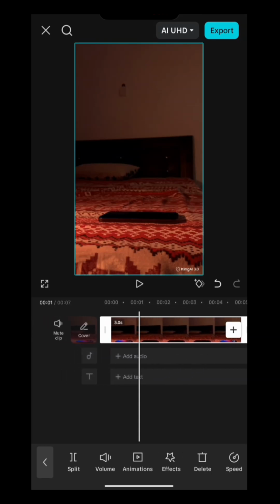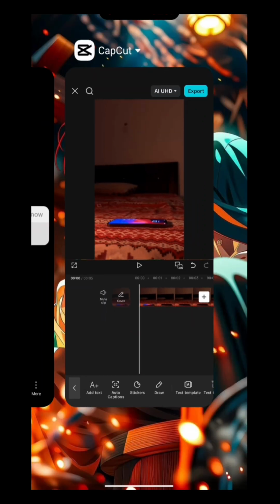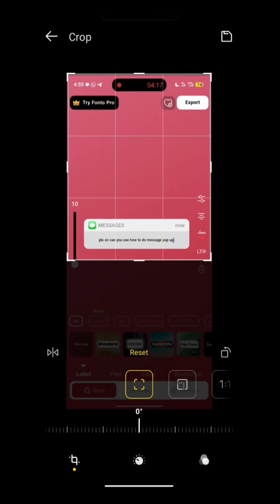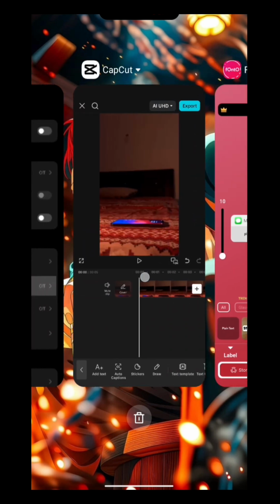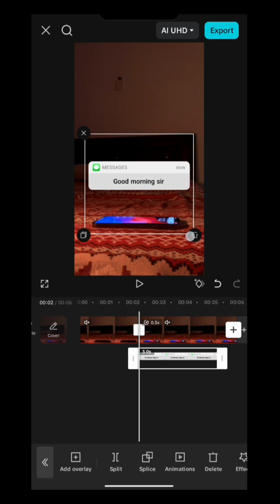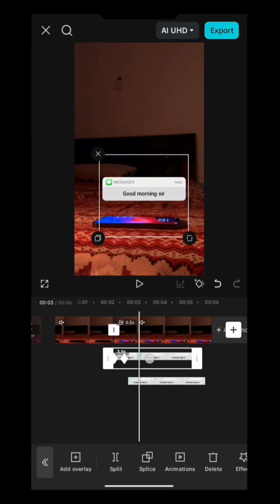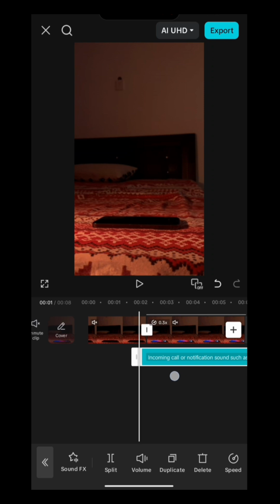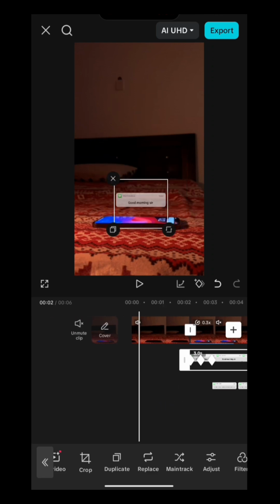Create WhatsApp Message Pop-Up Effects in CapCut (Step-by-Step)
📱 Welcome back to KR8 DIGITAL TRIBE!

In today's tutorial, you'll learn how to create realistic phone message pop-up effects using CapCut. This effect is perfect for storytelling videos, short films, skits, motivational videos, and social media content.

Whether you're a beginner or an experienced editor, this step-by-step guide will show you how to make incoming messages appear naturally on a phone screen, making your videos more engaging and professional.

🔥 What You'll Learn:
✅ How to create a realistic message pop-up effect
✅ How to animate text messages in CapCut
✅ How to make phone notifications appear naturally
✅ Basic keyframe techniques
✅ Tips for creating cinematic storytelling scenes
✅ Mobile editing tricks for beginners

This tutorial is beginner-friendly and can be done entirely on your smartphone using CapCut.

KR8 DIGITAL TRIBE
"Consistency is the engine of growth."